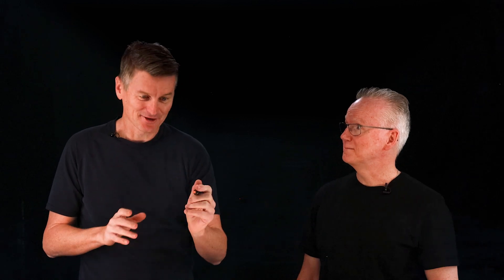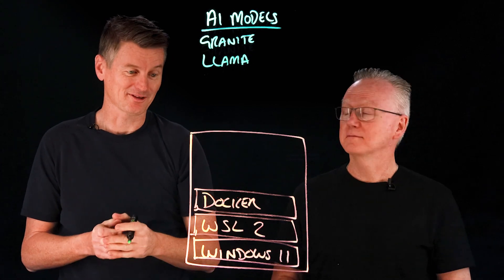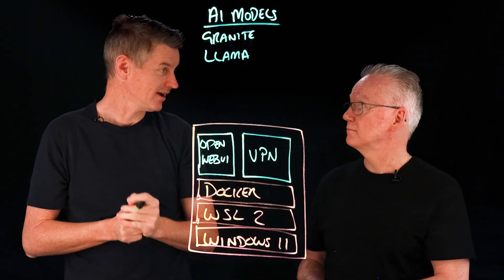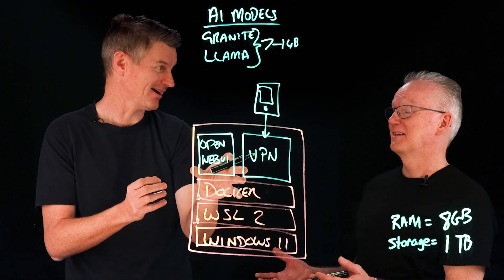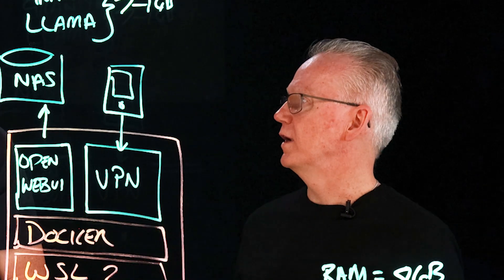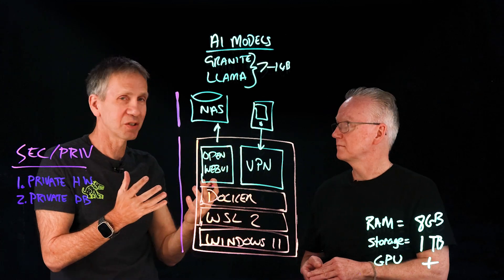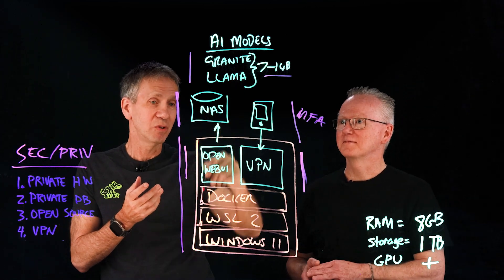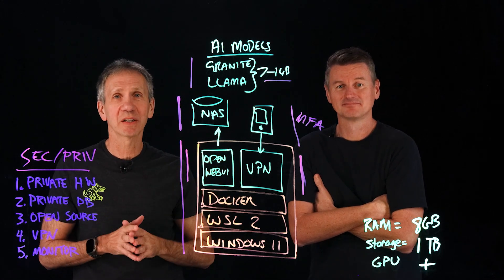DIY AI Infrastructure: Build Your Own Privacy-Preserving AI at Home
Ready to become a certified watsonx AI Assistant Engineer?

What if you could run advanced AI models from home? 🏠 Martin Keen and Robert Murray explore how Robert built his own local AI infrastructure using open source tools like Docker and WSL2. 🤖 Jeff Crume then explains how to secure your data with VPNs, private data stores, and multi-factor authentication. 🔒

AI news moves fast. Sign up for a monthly newsletter for AI updates from IBM